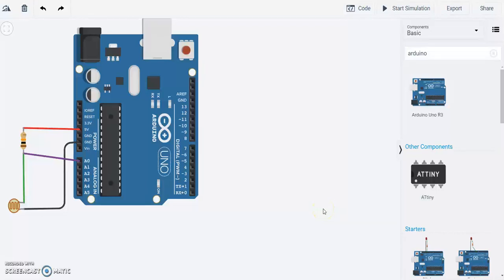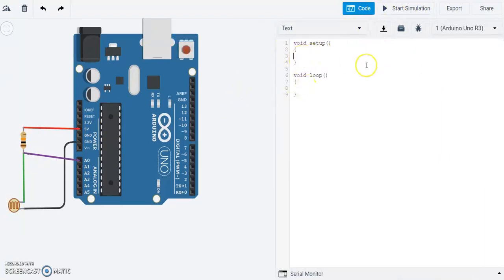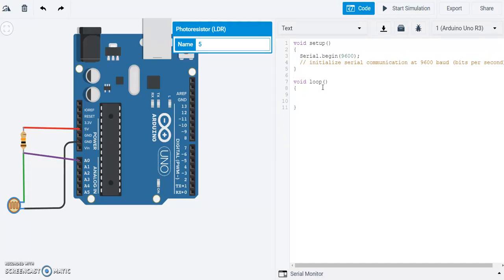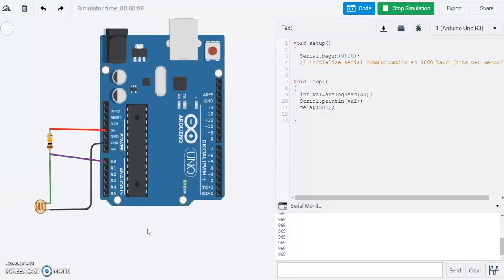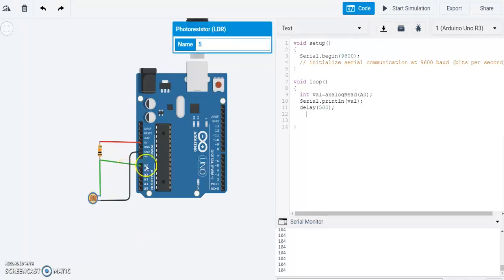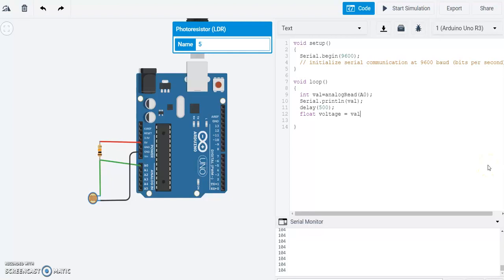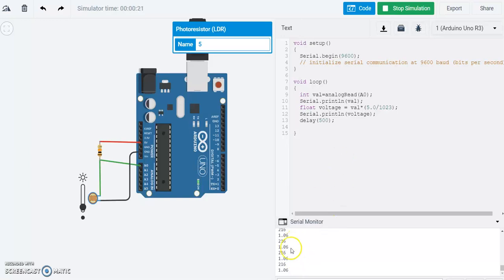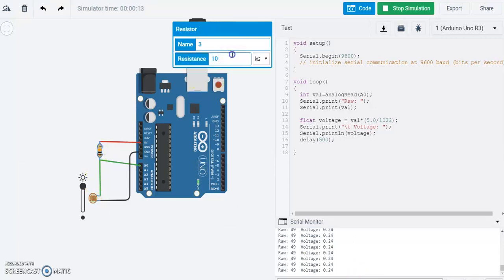4 Arduino ANALOG reading in Light sensor analogRead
In the previous video we saw the Light Sensor in a voltage divider configuration. In this video instead of a voltmeter and a separate power supply, we want to be able to use the Arduino to measure these analog voltage changes from our voltage divider. Let's setup the circuit

The photo-resistor is in a voltage divider configuration. The power supply is replaced by 5V and GND from the Arduino. The junction of the fixed 1k resistor and our photo-resistor is wired and sent to ANALOG IN port pin A0 of the Arduino.

We want to read voltage across the photo-resistor through analog port A0.  If you go to the Arduino function reference you will find the following listed as Analog I/O

analogRead()

The analog functions are a little different from the digital ones that we have encountered so far. First, as we discussed earlier, the readings are in a continuous range from 0 to 1023 not HIGH/LOW and second, we do not need a setup for pinMode(). The Analog ports A0-A6 are marked Analog In;  they do not work as analog output ports.

In this section, we will work primarily with analogRead() function. This function takes in a analog pin as a parameter (A0 to A5) and reads the value from the specified analog pin. The function returns an integer so we will need an int data-type to store its value.